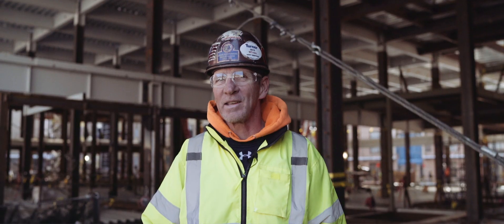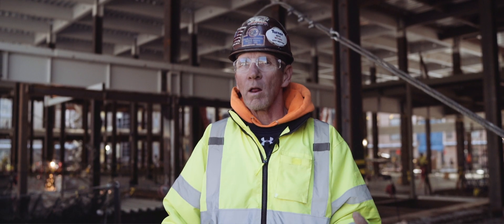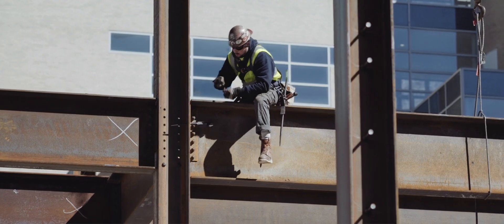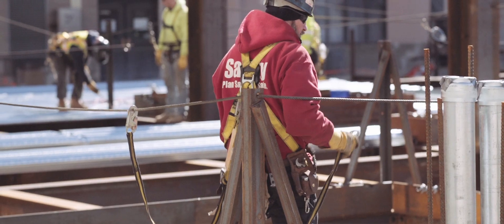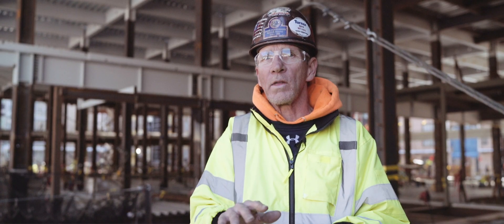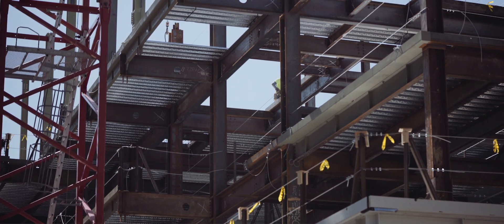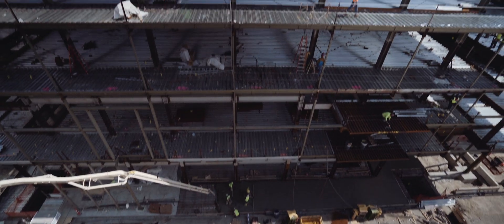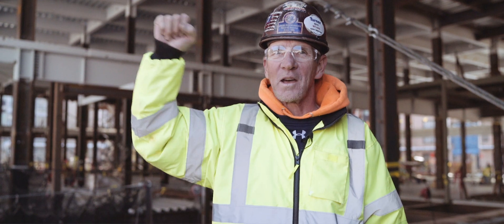The rising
An enormous steel structure is rising—piece by piece, and bolt by bolt—out of a giant hole in the middle of campus. MIT's future home for cutting-edge nanoscience and nanotechnology research is getting fitted with 23 tons of steel per day for a total of 2,101 tons.